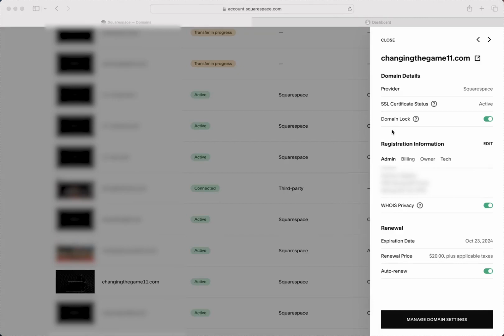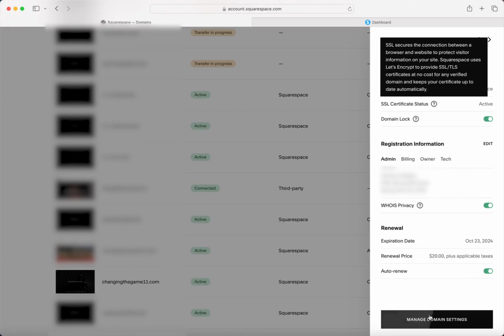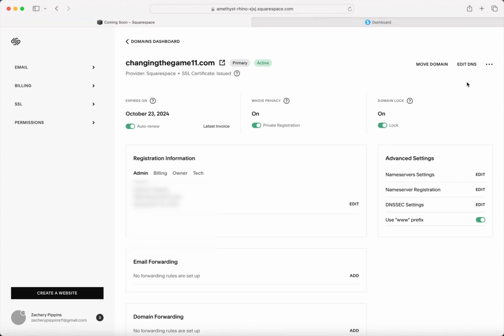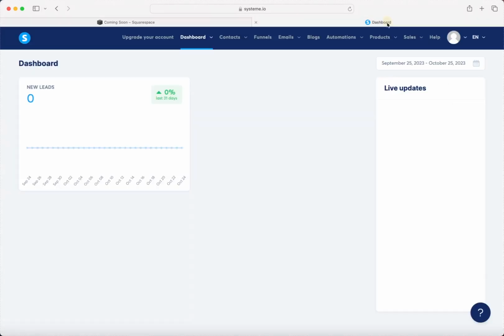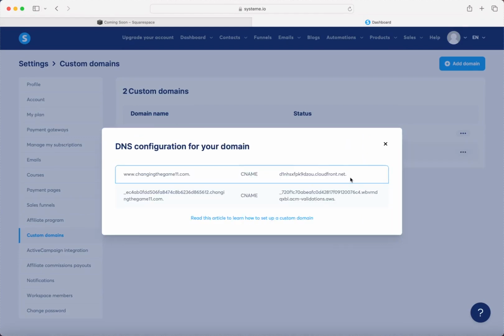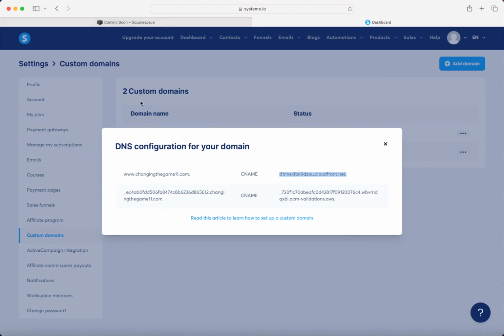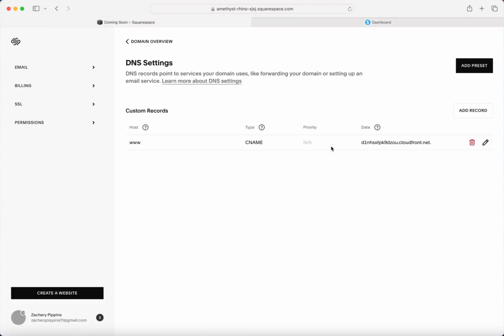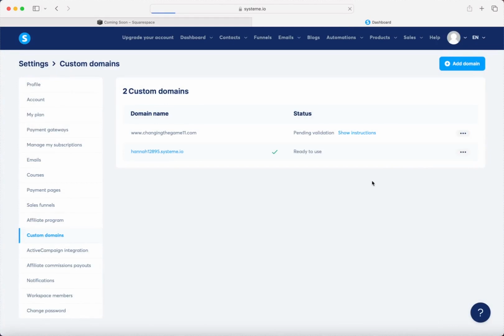16 Configuring Your Domain DNS Settings